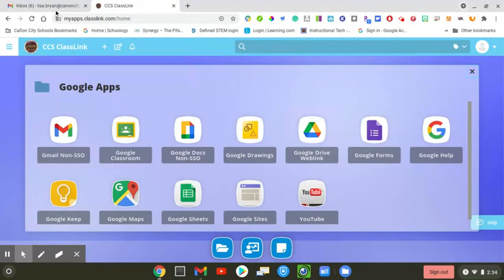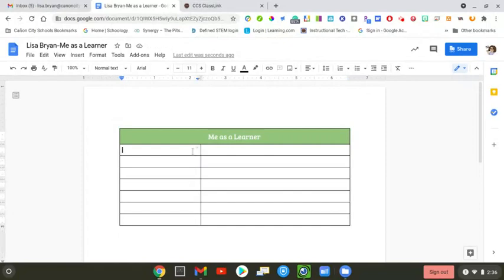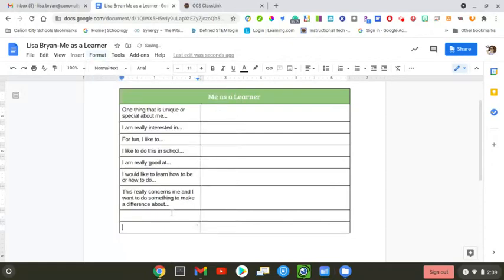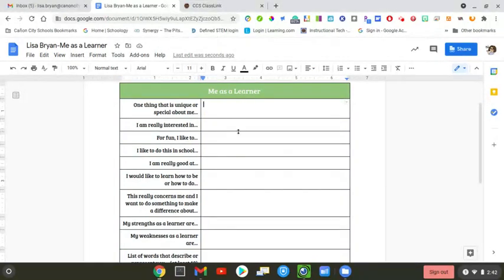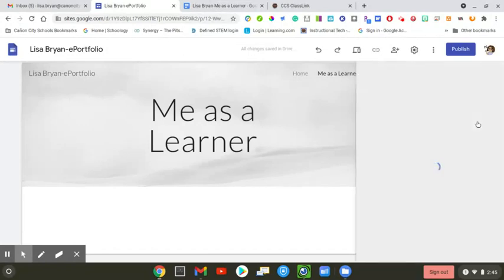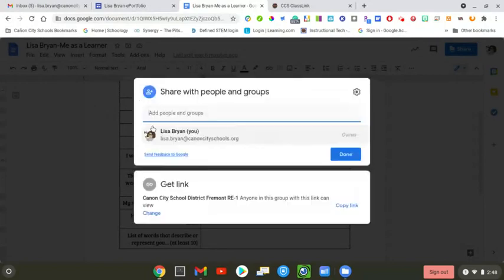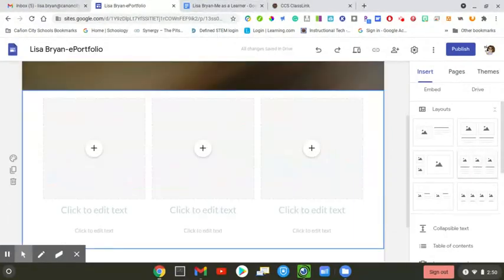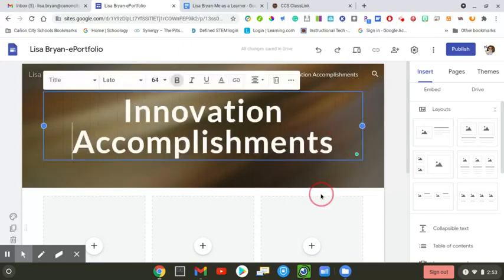ePortfolio Pages 2 & 3